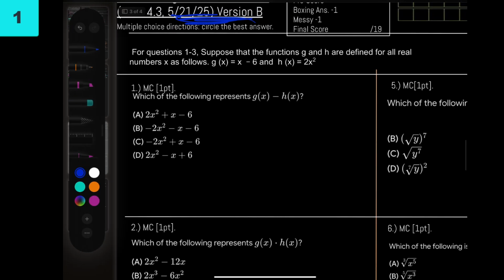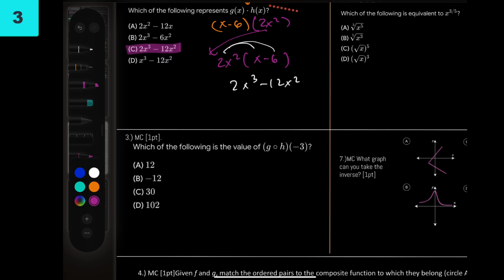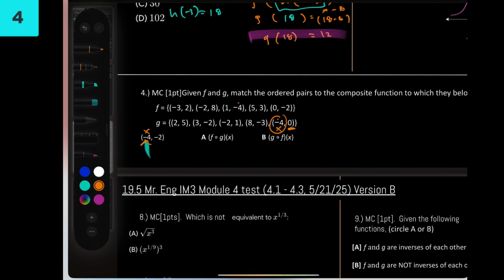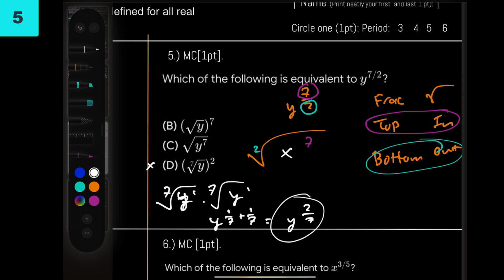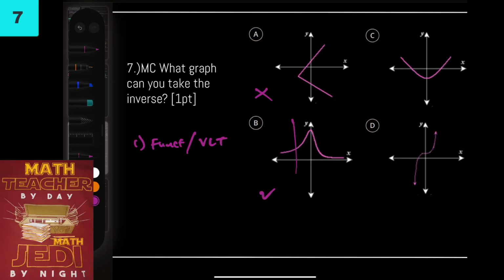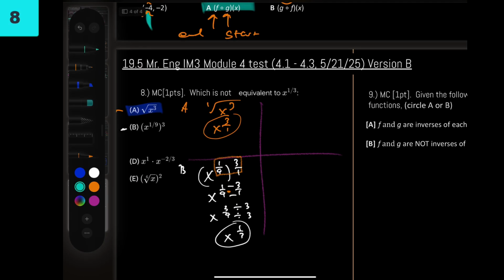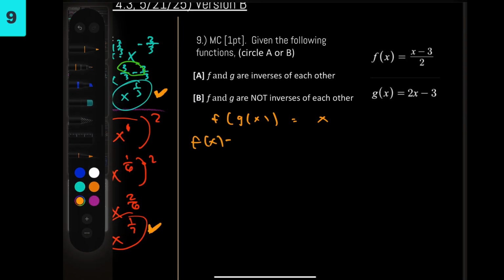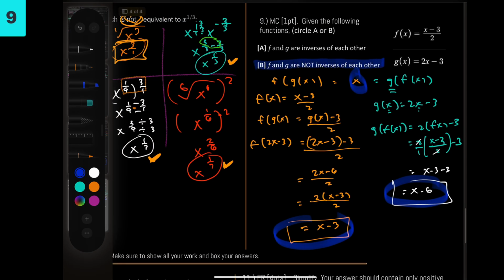19.5 Mr. Eng IM3 Module 4 test (4.1 - 4.3, 5/21/25) Version B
Table of Contents:

00:00 - intro
00:11 - marks, comments, rubric
00:21 - question #1
01:10 - question #2
01:58 - question #3
03:01 - question #4
03:44 - question #5
05:35 - question #6
05:57 - question #7
06:50 - question #8
08:57 - question #9
10:48 - question #10
14:33 - question #11
18:41 - outro